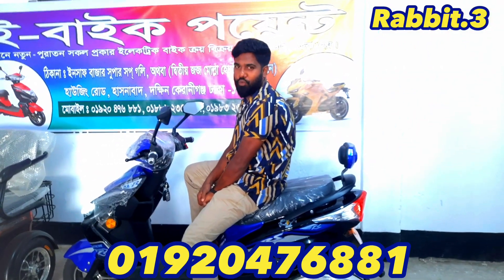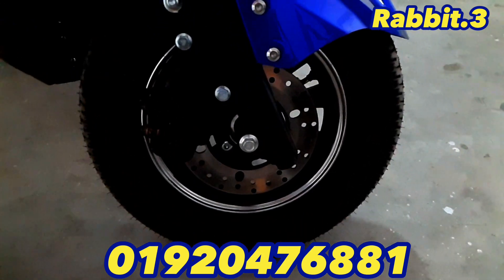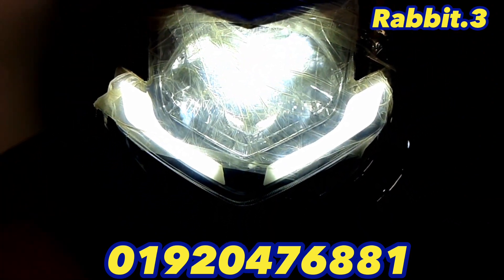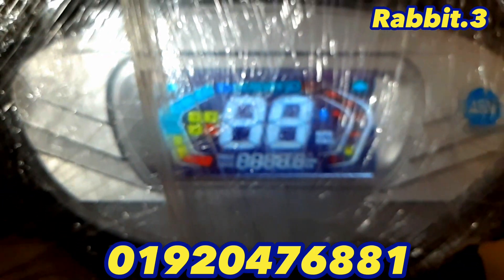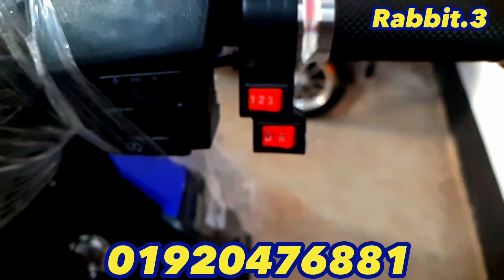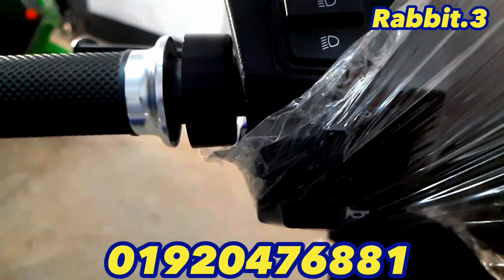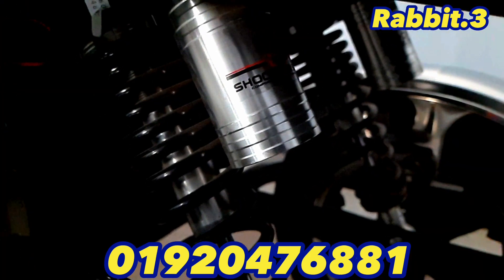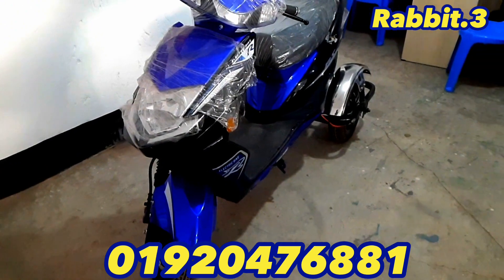#electric Bike Review.#new Collection.#best price #razin E-bike.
আসসালামু আলাইকুম,
মডেল নাম্বার : Smart শ্যাডো রেবিট ই-বাইক
Three wheeler
দাম : =115,000/= টাকা।

মটরের ধরন : 48V 1000W Brushless মোটর।

ব্যাটারি ক্যাপাসিটি : 48V20Ah লিড-অ্যাসিড

স্পিড মিটার : ডিজিটাল মিটার।

ব্রেক সিস্টেম (সম্পূর্ণ হাতে) : সামনে হাইড্রোলিক ব্রেক, পেছনে ড্রাম।

রিম ও চাকা : অ্যালুমিনিয়াম এ্যালয় রিম, টিউবলেস টায়ার।
চাকার সাইজ : সামনে-পেছনে ১০ ইঞ্চি টেকসই টায়ার

সর্বোচ্চ গতি : 50 কিলোমিটার প্রতি ঘন্টা
প্রতি চার্জে চলবে : 50-60 কিমি প্রতি চার্জে।

সর্বোচ্চ ধারণক্ষমতা : ১৮০ কেজি।
চার্জার ইনপুট : 110V/220V
চার্জ দিতে সময় লাগে :5-7H

রঙ : লাল ও কালো সংমিশ্রন
গিয়ার : ১,২,৩ (তিন গিয়ার)

সম্পূর্ণ চার্জিং খরচ : ৮ টাকা / দিন
নেট ওজন (ব্যাটারিসহ) : ৮৫ কেজি

( WhatsApp+ IMO)